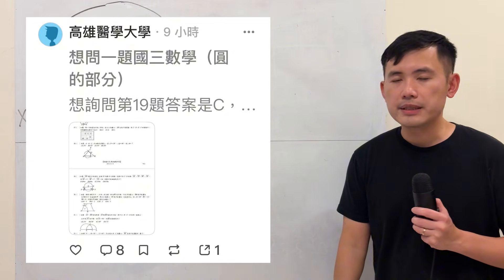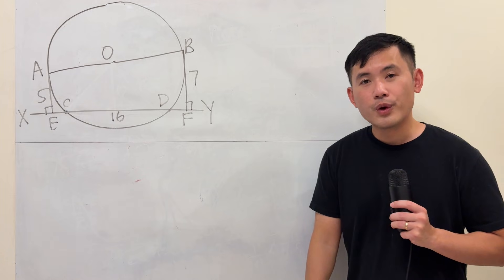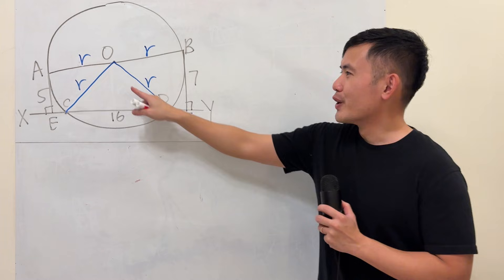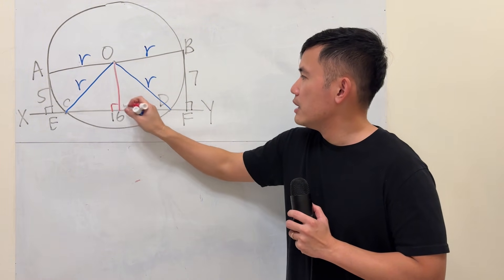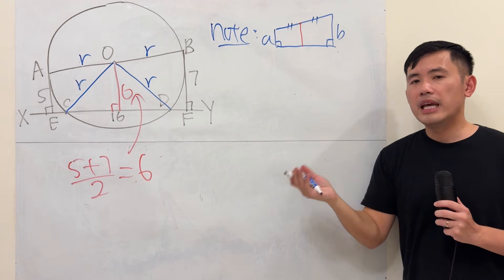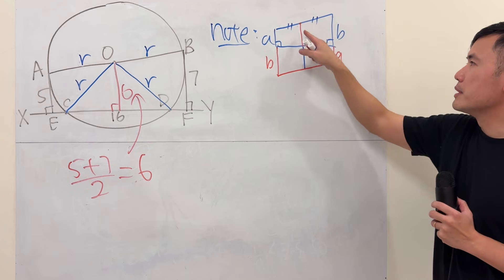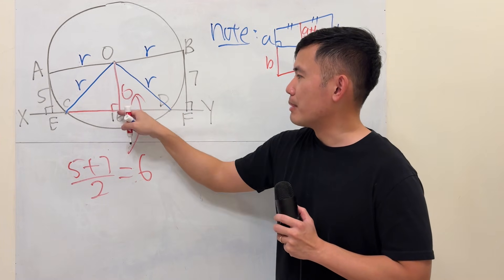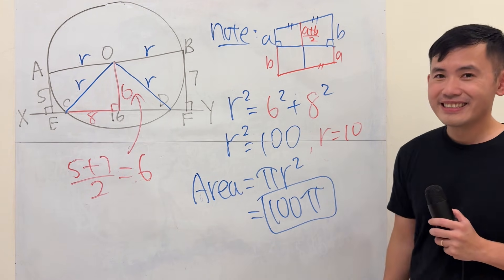circle vs trapezoid problem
This is a 9th-grade math question from Taiwan. We have to find the area of the circle. I saw this question on Dcard, which is like the Taiwanese version of Reddit